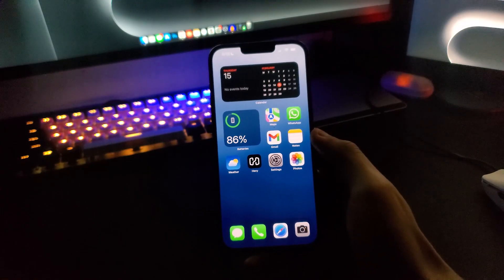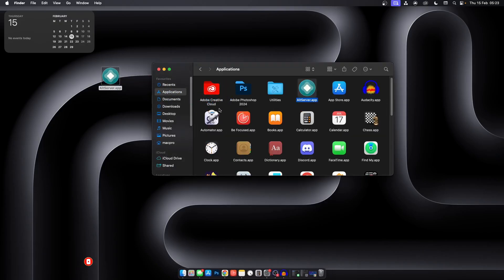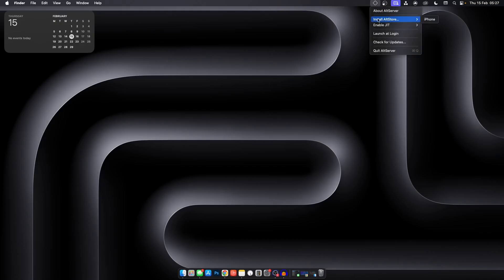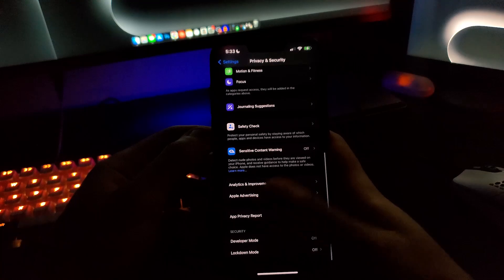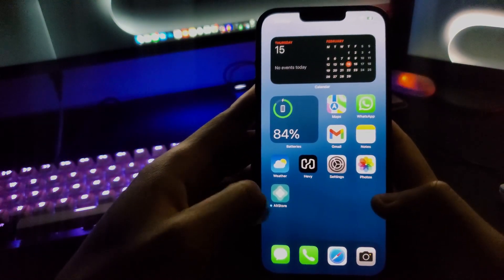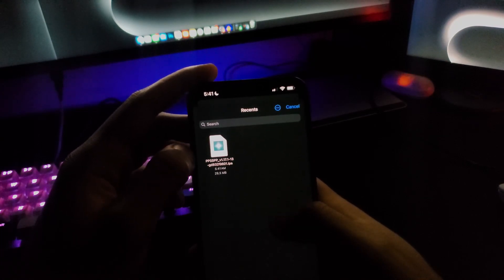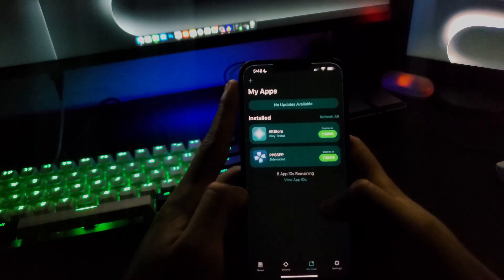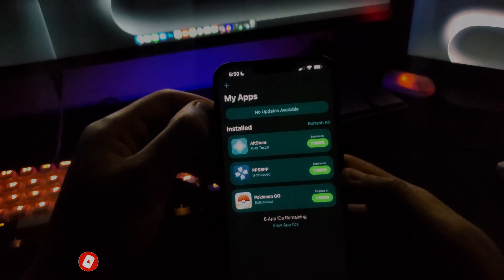Altstore iOS 17 - How To Sideload Apps to your iPhone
Learn how to easily sideload apps to your iPhone using Altstore iOS 17! Unlock a world of possibilities beyond the App Store.